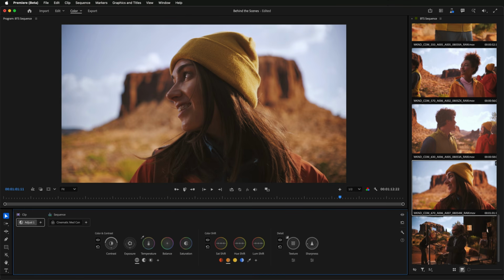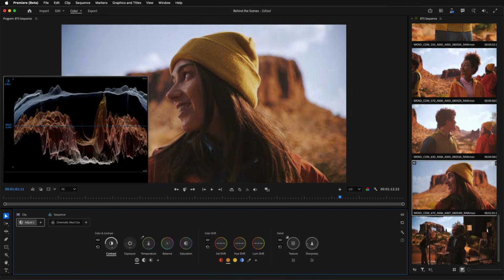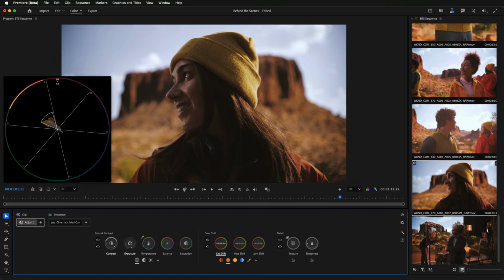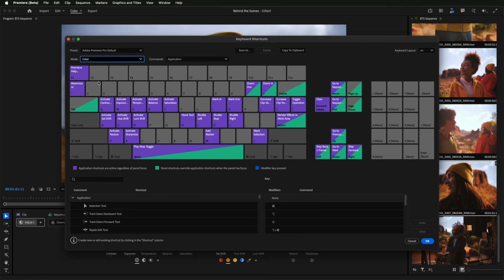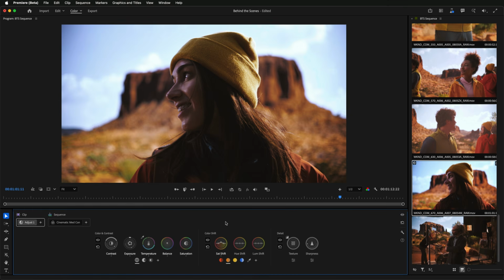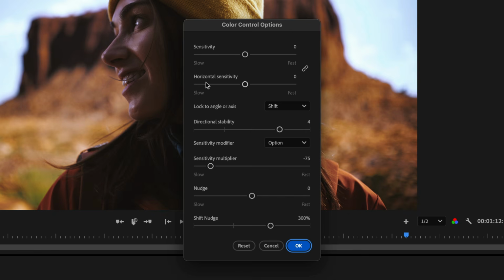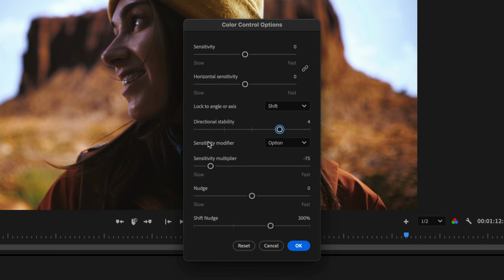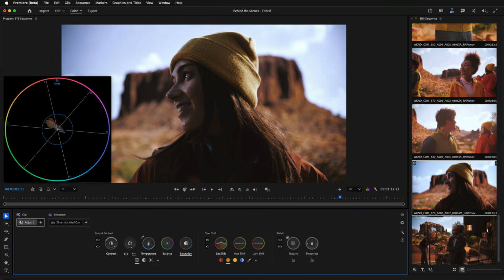How to Use the New Color Controls | Adobe Premiere Color Mode (Beta)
Bi-directional controls are one of the signature features of Color Mode — animated, interactive controls that show you what you're doing to the image as you do it, with different HUDs for every tool. Learn how they work and how to use them to make faster, more confident color decisions, now available in public beta.